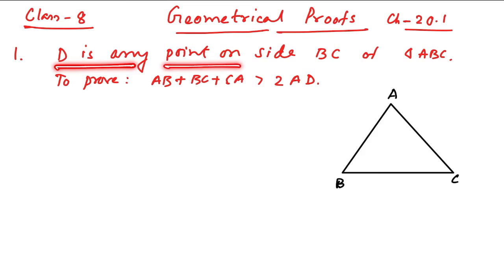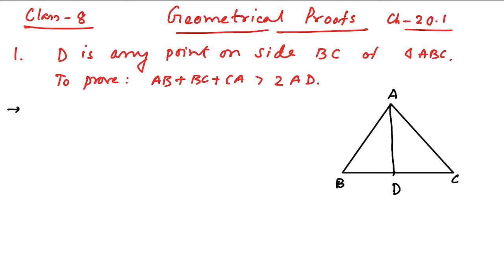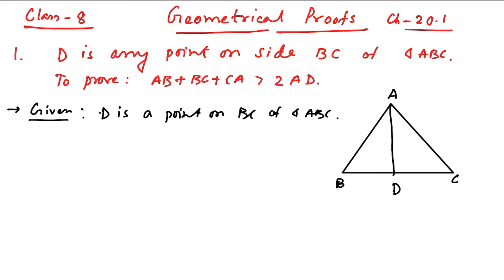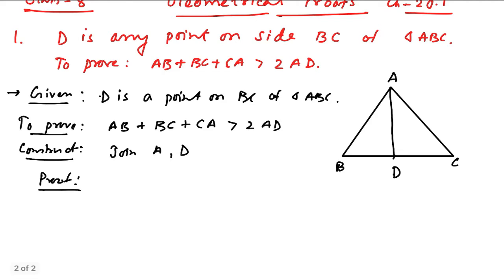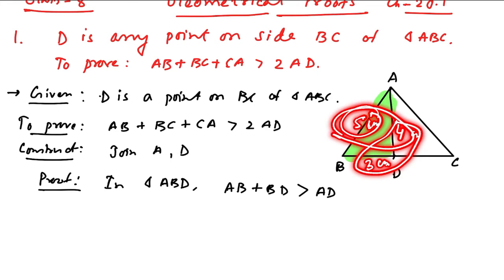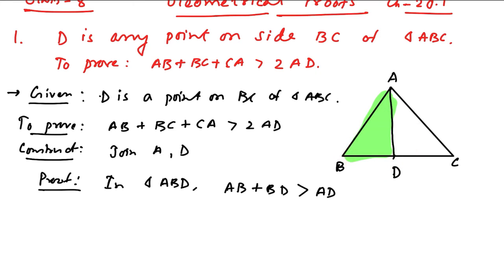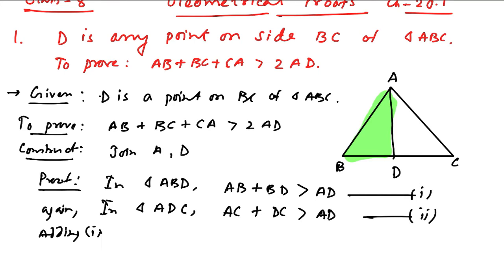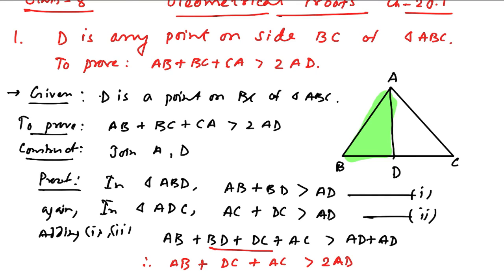CLASS 8 MATH CH 20.1 GEOMETRICAL PROOF QUESTION 1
Download HASHTAG EDUCATION APP FOR PDF AND MORE
Get free study material , notes, test.